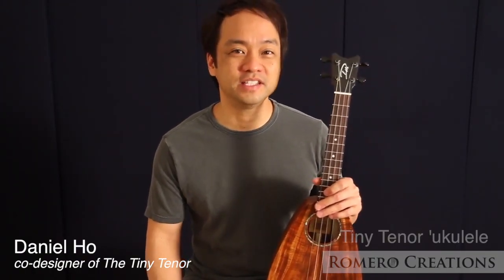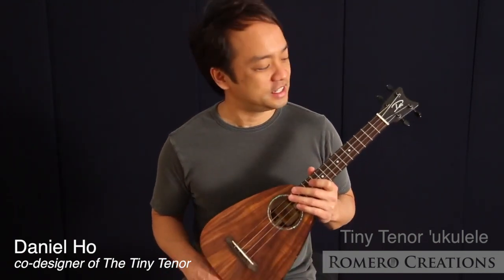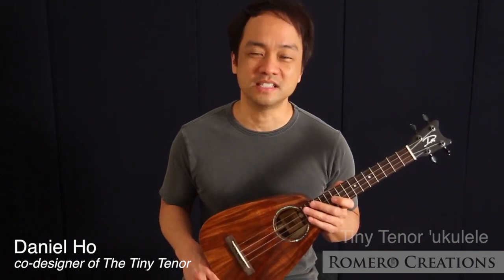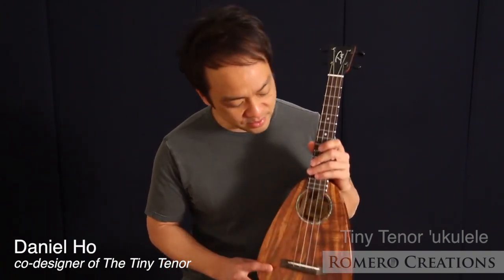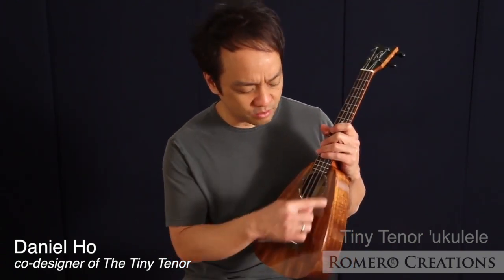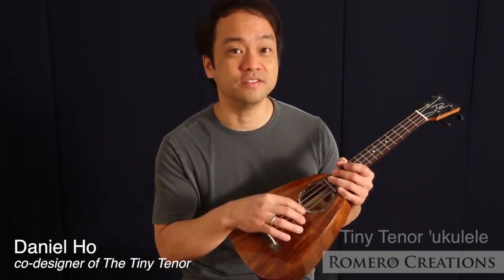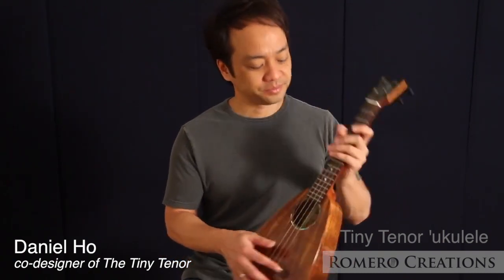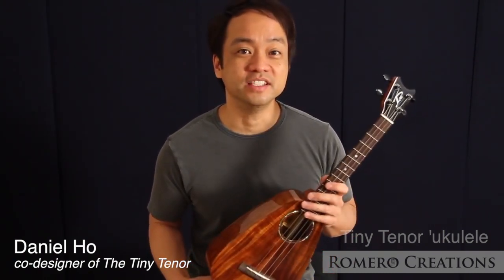Tiny Tenor 'ukulele quick tour by Daniel Ho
About The Tiny Tenor
Conceptualized by GRAMMY Award winning 'ukulele virtuoso Daniel Ho and master luthier Pepe Romero, Jr., the Tiny Tenor is a tenor scale 'ukulele built to the length of a concert 'ukulele, maximizing portability without compromising sound.

Tiny Tenor features:
DESIGNED BY PEPE ROMERO
HANDCRAFTED, ALL SOLID WOOD
17" TENOR SCALE LENGTH
14 FRETS TO THE BODY
FITS IN A CONCERT UKULELE CASE
EASY ACCESS TO ALL FRETS
POWERFUL, CRISP TONE
HIGH QUALITY 16:1 TUNERS
ROSEWOOD FINGERBOARD
ROSEWOOD BRIDGE
EBONY TUNER BUTTONS (HAND MADE)
GENUINE ABALONE ROSETTE
GENUINE ABALONE FRET MARKERS
MOTHER OF PEARL DANIEL HO LOGO
SPRUCE TOP WITH MAHOGANY BACK & SIDES MODEL
ALL HAWAIIAN KOA MODEL
SPRUCE TOP WITH ROSEWOOD BACK & SIDES MODEL
STRINGED WITH Pepe Romero Strings: UT2 Tenor Ukulele Set (Low G)